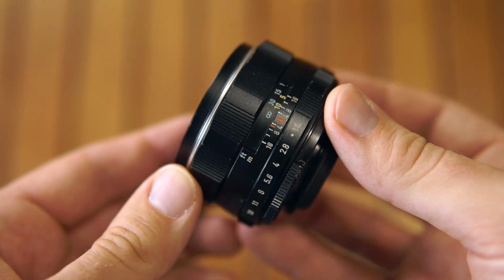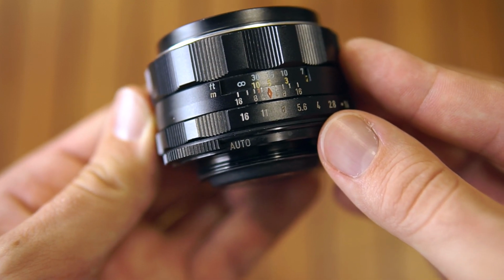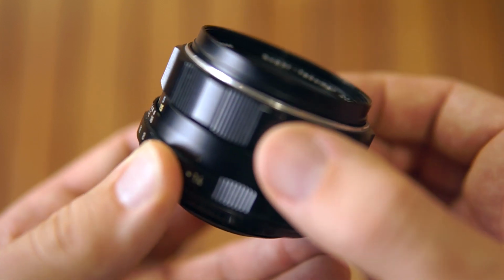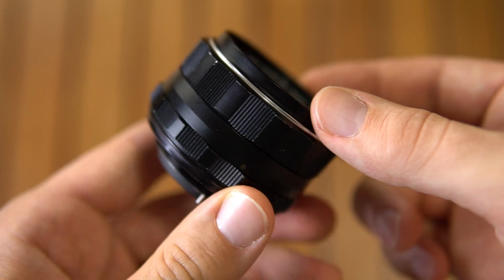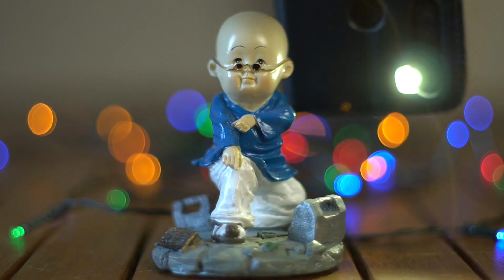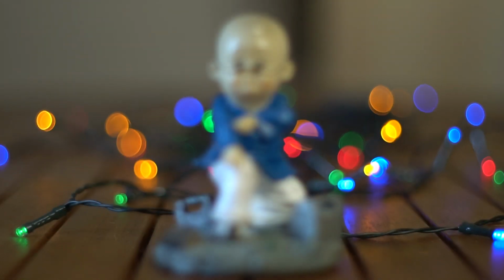Asahi Super Takumar 50mm f1.4 vintage lens review and test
Testing the Asahi Super Takumar 50mm f1.4 7 elements

►All the gear I use